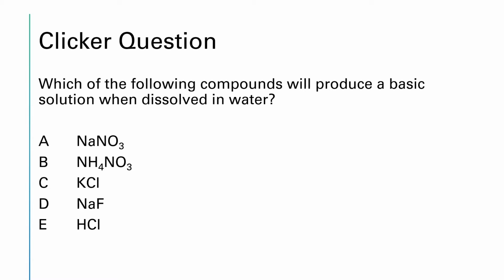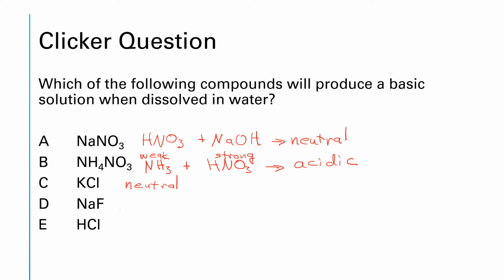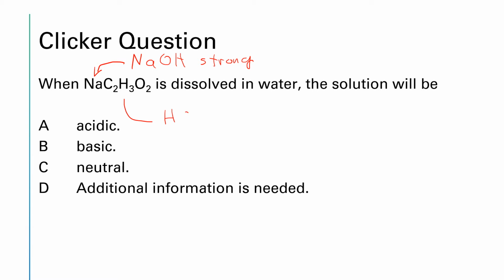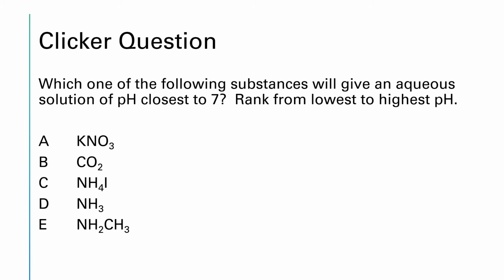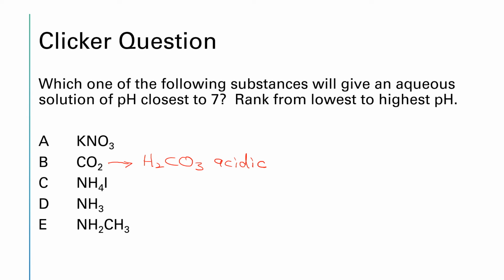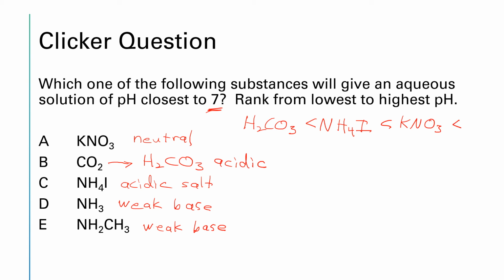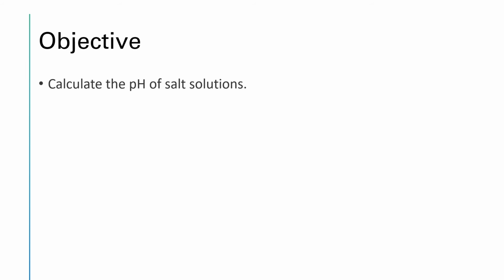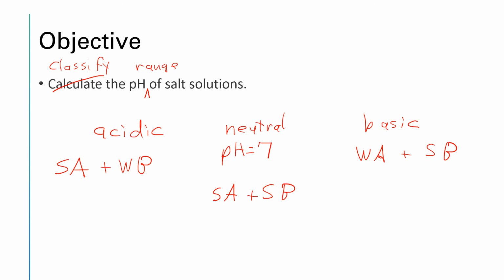Missed Class March 22 2021 Part 3